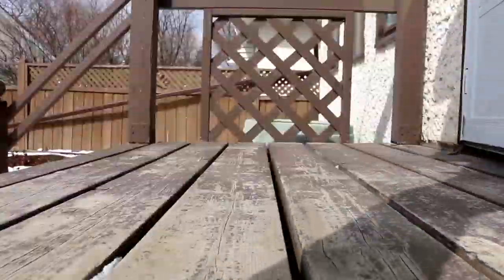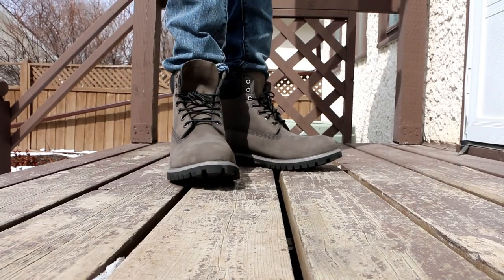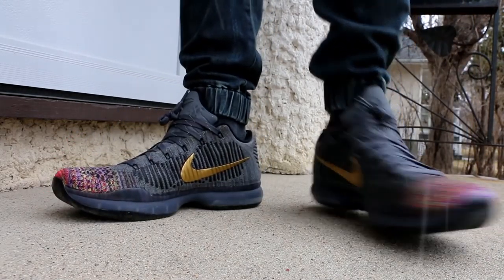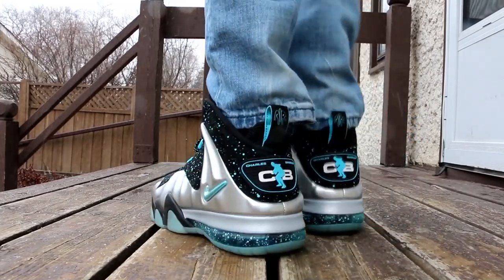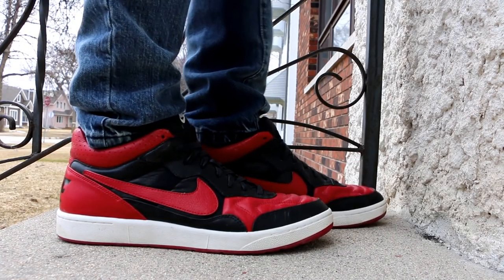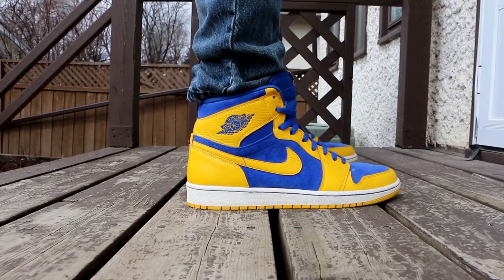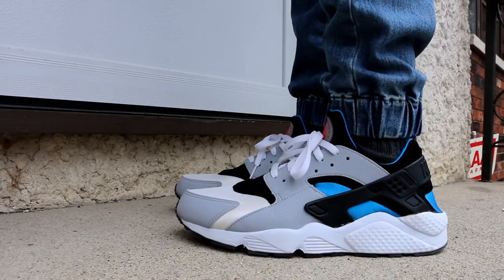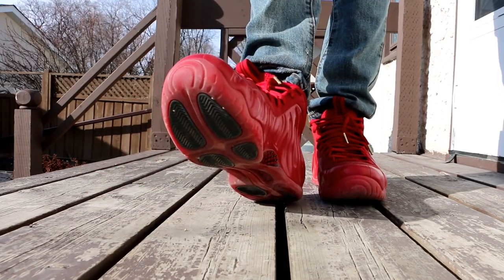WEEKLY SNEAKER ROTATION #103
Another episode of my weekly sneaker rotation series! This week I wore the Air Jordan 1 Laney, Nike Kobe 10 Elite Low ID, Barkly Posite Max, and MORE!